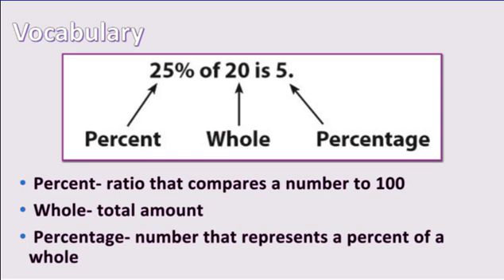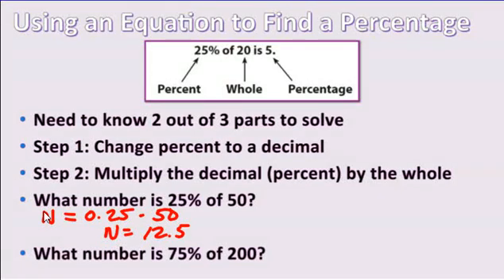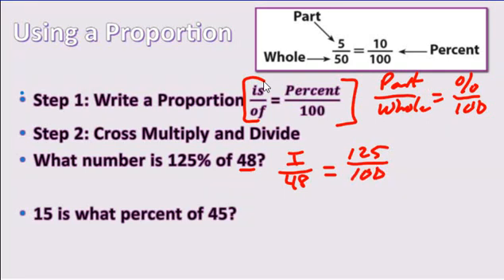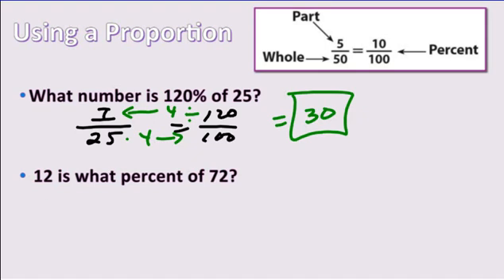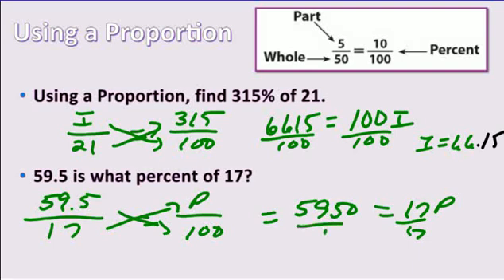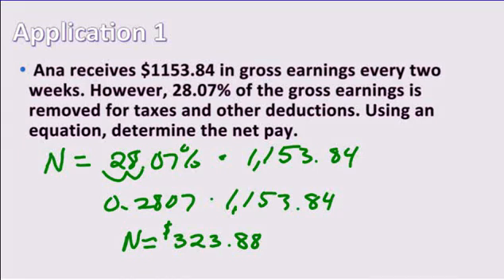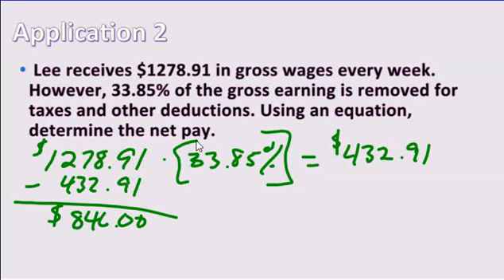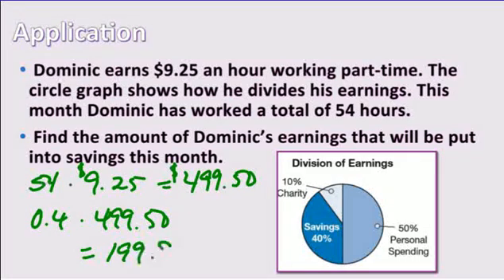Lesson 42 Solving Percent Problems